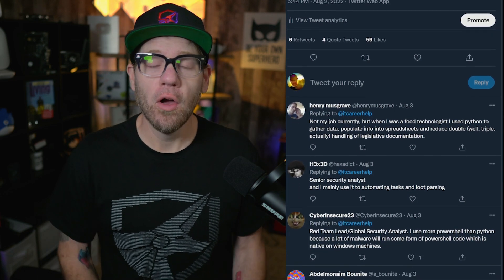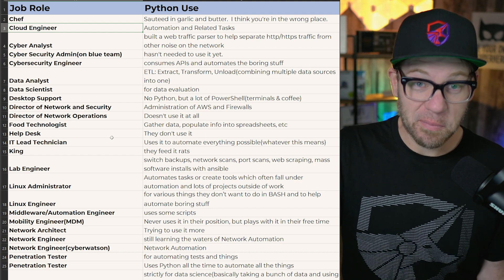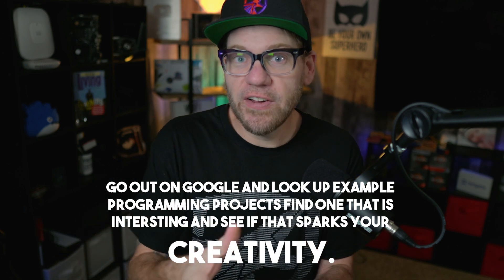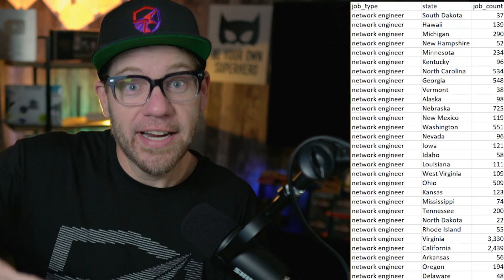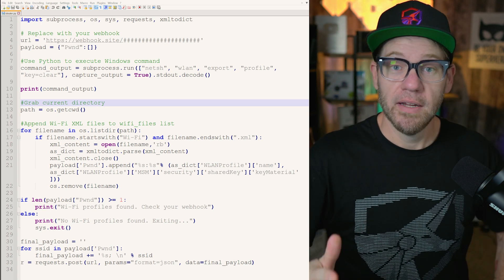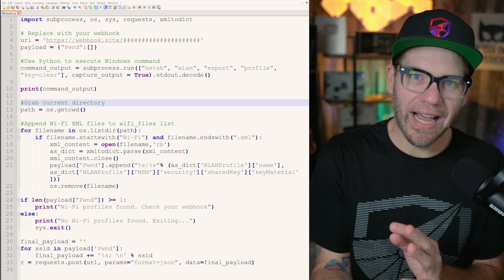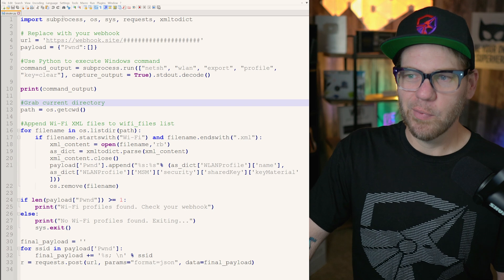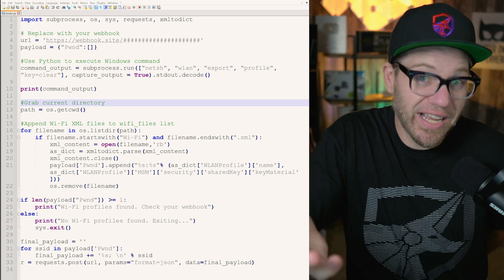Is Python for Beginners? Who uses it & why you should learn it.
There's so much noise out there about Python right now.  It's definitely a great programming language to learn, but do you ABSOLUTELY need to learn Python as a beginner OR for any other reason for that matter?  In this video, we go over the practical use of Python by looking at real-world job roles that utilize Python.